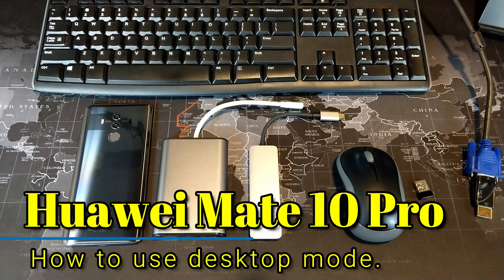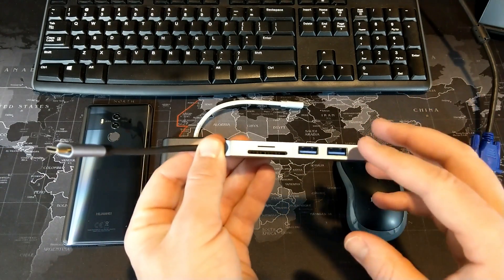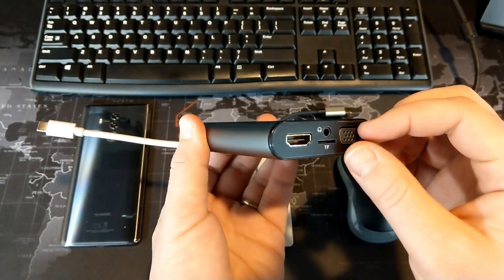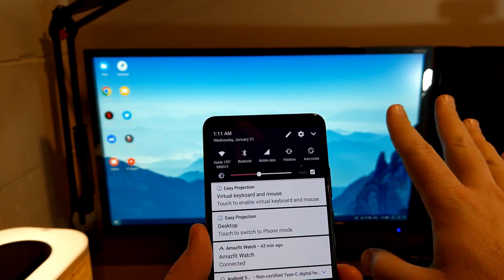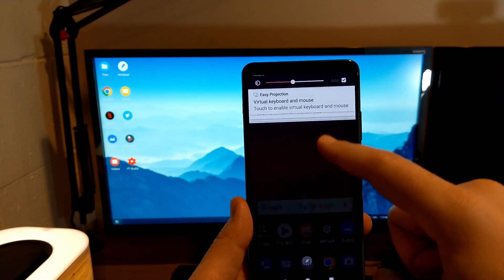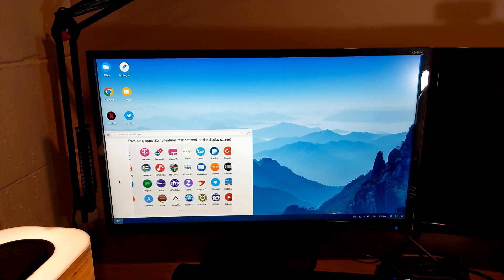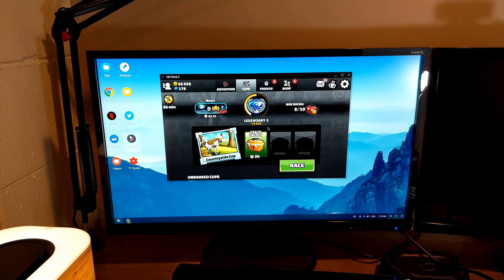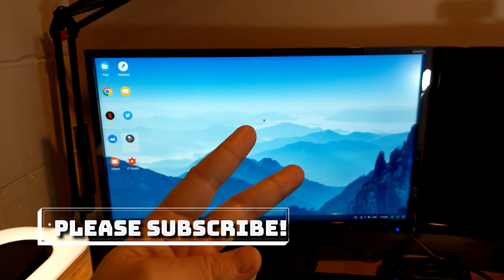Huawei Mate 10 Pro Desktop Mode - Time to ditch your computer?